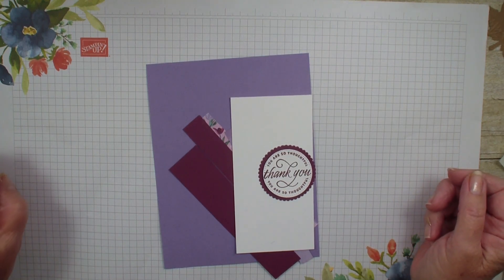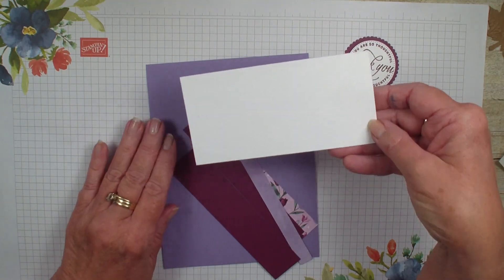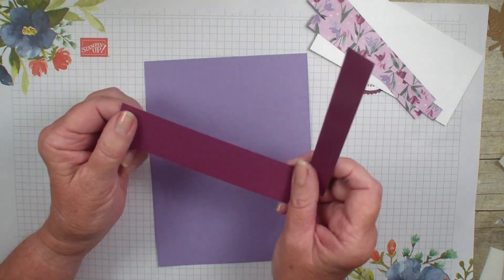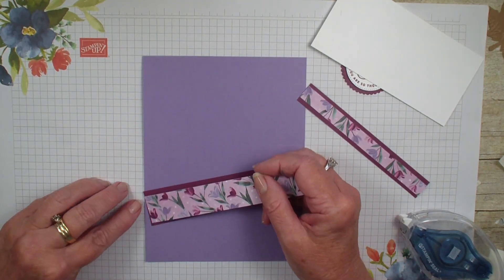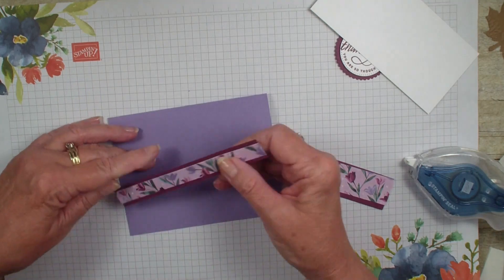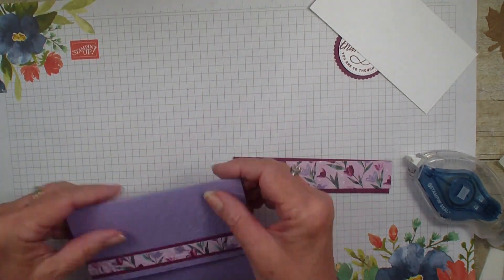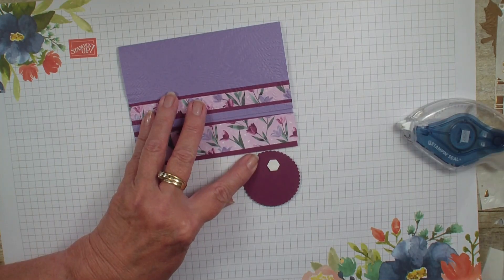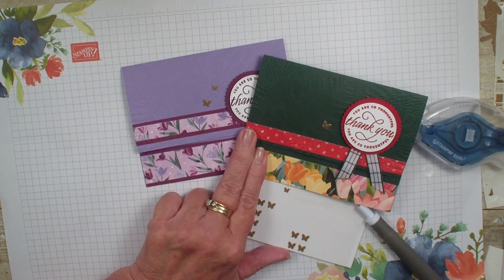Uneven Opening Card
Super Easy Creative Fold Card.  It is a great way to use the little scraps of Designer Series Paper.